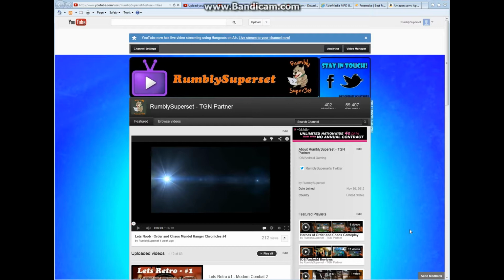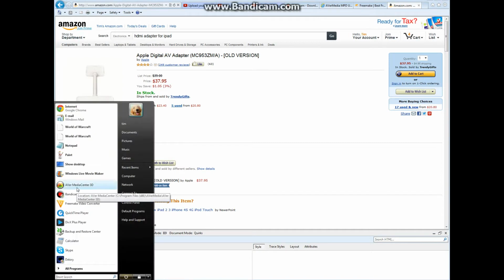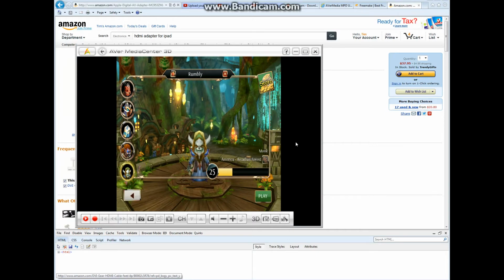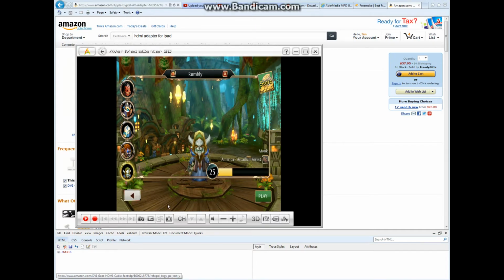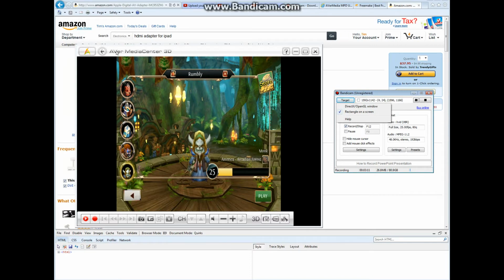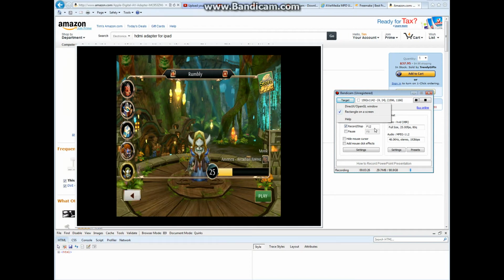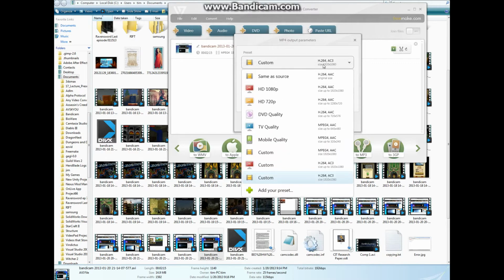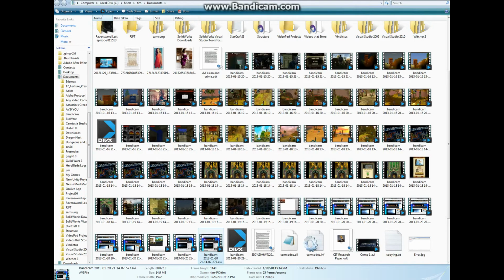Vlog # 6 - How I Record my iPad/iPhone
Hey Guys! So in this vlog...well not even really a vlog haha but a tutorial i tell you guys how i record my ipad screen via my pc. Hope this video is informative to you guys. Listed down below are all the things you will need to make the magic work.

HDMI Adapter for Ipad/Iphone/Ipod:
***does not work for devices with the lightning port***